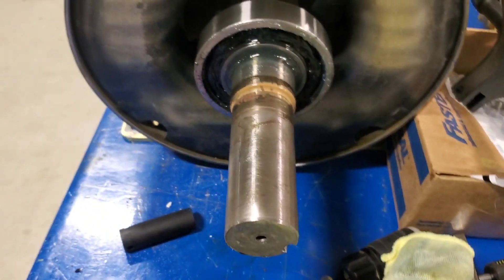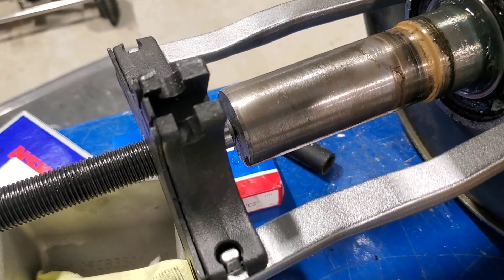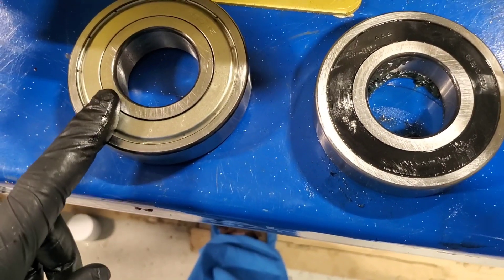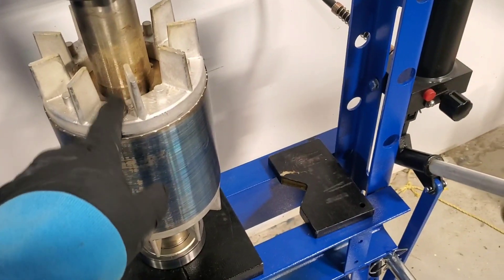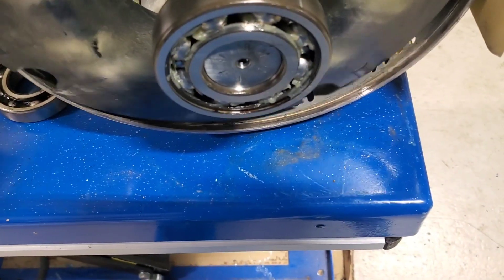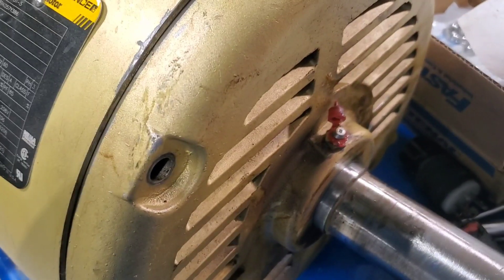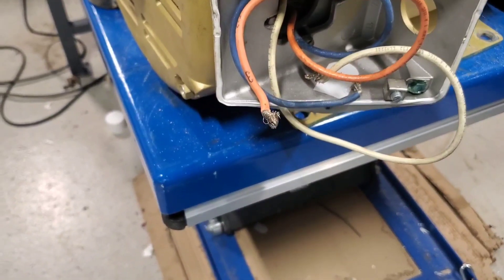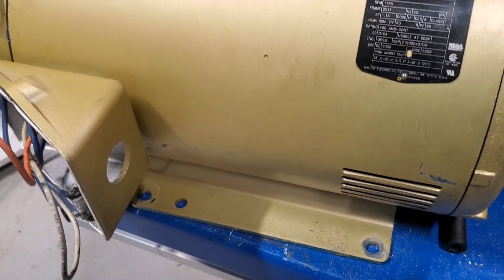Replacing ball bearings in an electric motor new SKF Explorer Bearings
Millwright changing worn bearings in a 15 hp motor using SKF Explorer bearings. We used an Bessey tools induction heater but I didn't get the bearing hot enough.
Motion Canada is my go to for Industrial Needs